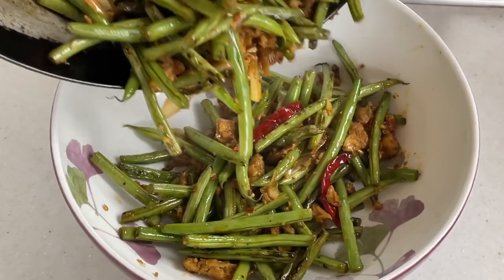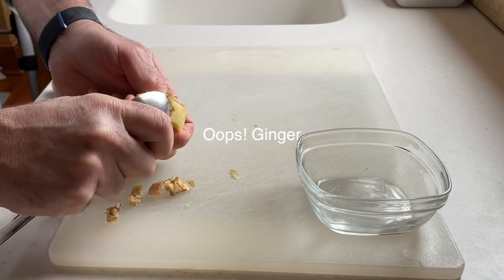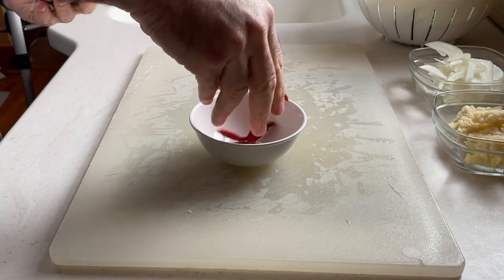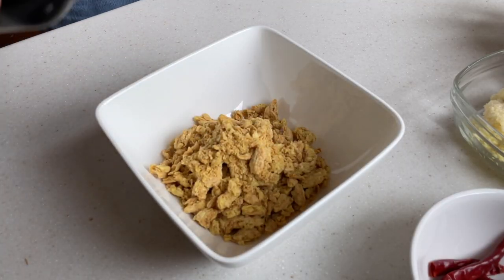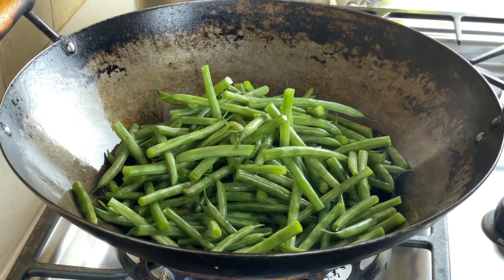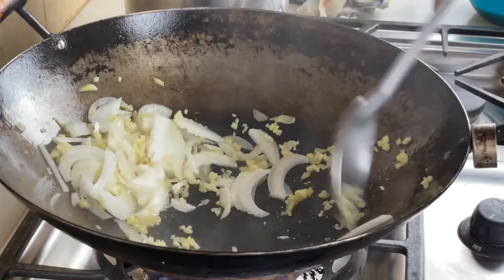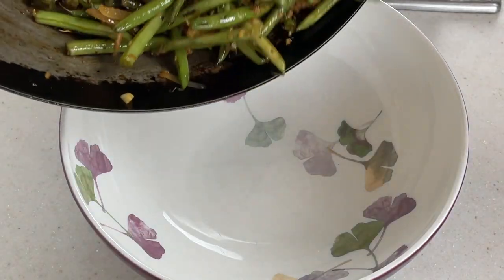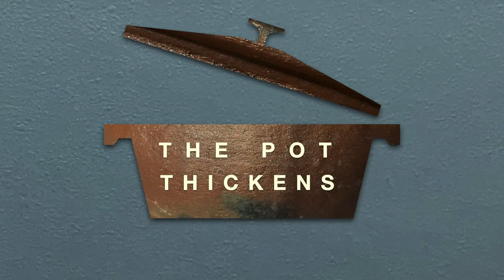Vegan Stir Fried Green Beans - Szechuan Style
In this video I will show you how to make vegan stir fried green beans. This recipe for Szechuan green beans is delicious and easy to make. I will show you the technique of how to dry fry green beans to create the best texture and flavor for this dish. It is a vegan recipe that makes use of the crumbs at the bottom of the soy curls bag to make a plant-based pork like texture. Enjoy this recipe. In the video I did not use szechuan peppercorn, but you can add it for a more authentic Sichuan flavor with the mala numbing spice.

Ingredients:
I lb green beans
2 tbsp ginger
2 tbsp garlic
1/2 medium onion - sliced
6 dried red chilis
I cup Soy Curl crumbles from bottom of bag
1 tbsp soy sauce and water
1 tsp Szechuan peppercorn - optional

Sauce
2 tbsp soy
1 tbsp rice wine
1 tbsp Chinese vinegar.
I tbsp hoisin
I tbsp fermented bean chili oil

Finely chop ginger and garlic. Cut onion into slices.  Wash and cut green beans into desired size - we are halving them in this recipe. To a cup of soy curl crumbles add 1 tbsp of soy sauce and cover with water. Let soak for at least 15 minutes then drain and squeeze out excess water. To prepare the sauce, mix 2 tbsp soy sauce, 1 Chinese cooking wine, 1 tbsp chinese black vinegar, 1 tbsp hoisin and 1 tbsp of fermented black chili. Set aside.

Place wok on medium-low flame and add 1-2 tbsp oil. Add beans and slowly fry them for 8-10 minutes until beginning to char. You want to do this slowly and get little crisp bits on the skin. If the wok is too hot turn it down. Do NOT add water to steam the beans at this point because you want them to be dry fried for the best texture.

Place wok on a medium-high flame and add 1-2 tbsp oil. If using sechuan peppercorn, add to oil and toast for a minute. You can remove them with a slotted spoon once the oil is flavored. Add in garlic and ginger and stir. Add in red chilies and fry for a minute. Add onions and cook for 1-2 minutes until starting to soften. Add in your soy curls and cook for 3-4 minutes until starting to brown. You can add a little more oil at each step if needed. Once the soy is heated through add your beans back to the wok followed by the sauce. Toss for about one minute and then transfer to a bowl. Enjoy with a bowl of white rice.

00:00 Introduction
00:18 The vegetables
01:20 The sauce
01:48 The vegan "pork"
02:05 Time to cook
03:35 Serve it up

The Pot Thickens is a participant in the Amazon Services LLC Associates Program, an affiliate advertising program desinged to provide a means for sites to earn advertising fees by advertising and linking to Amazon.com. By clicking and ordering from these links, there will be NO extra cost to you, but it helps throw a few pennies my way.

Butler Soy Curls qnRxUAzxdUyoyZsGaW6q